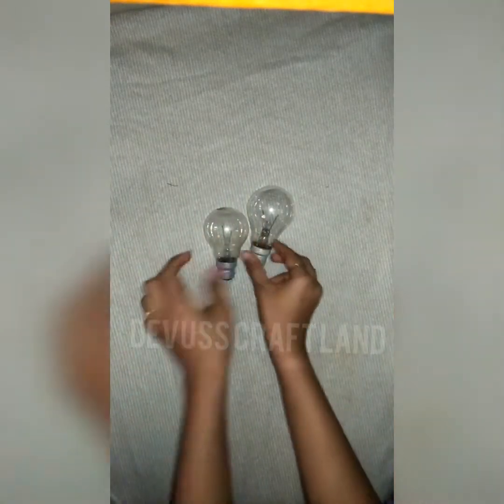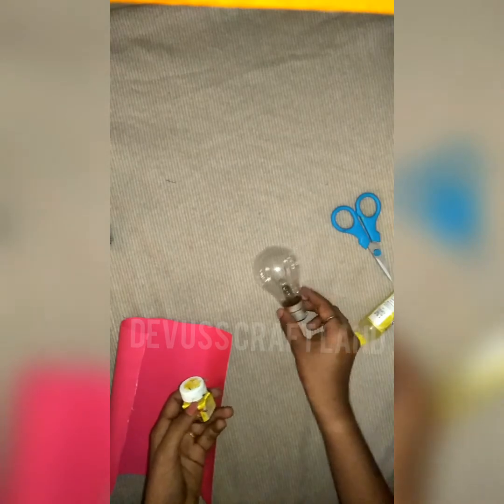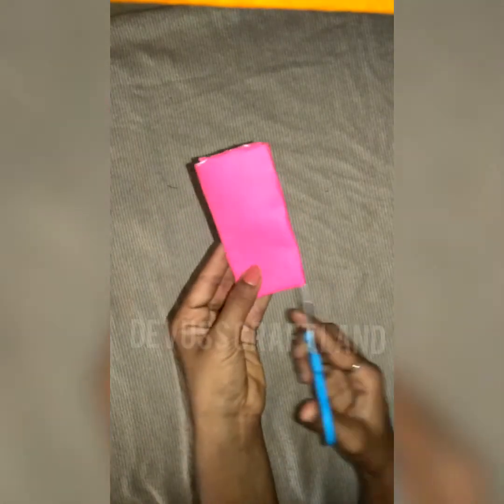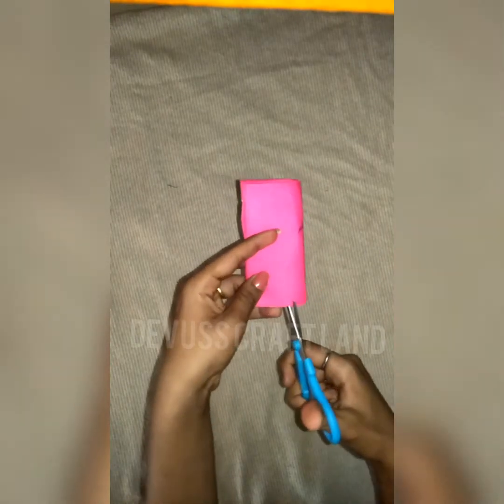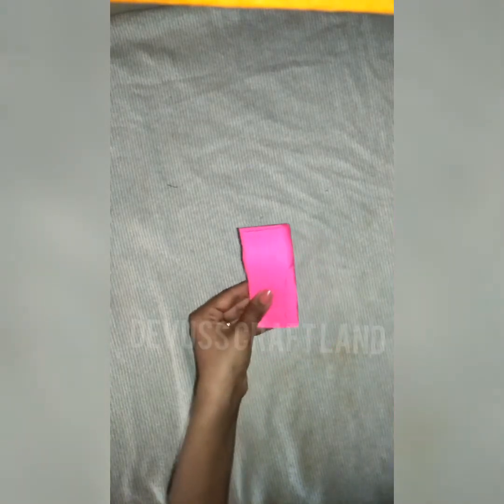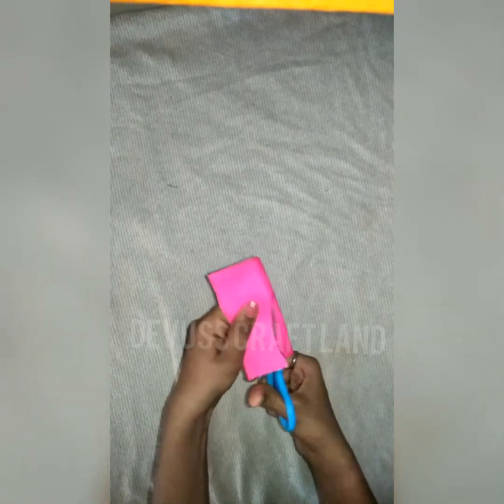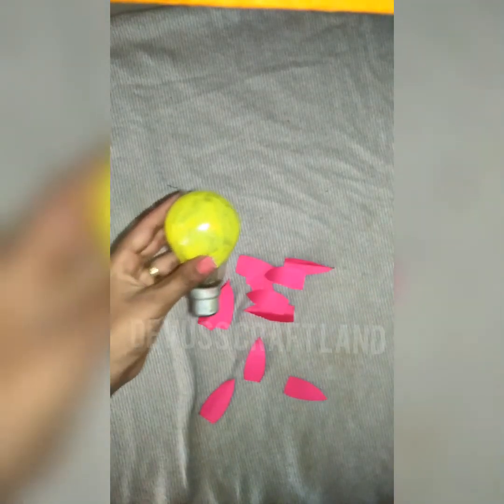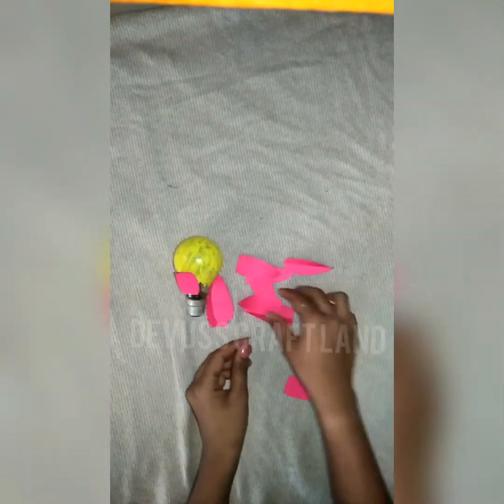diy~bulb craft /flower with bulb /Malayalam craft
simple crafts with bulb

don't copy any photos or videos of mine without my permission copy right section (107)